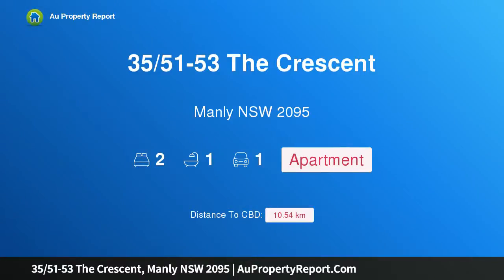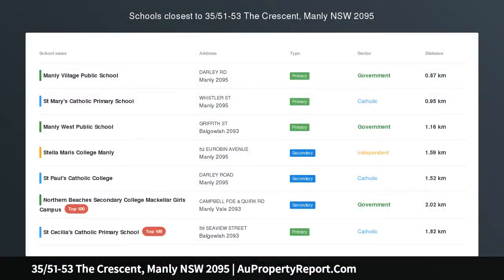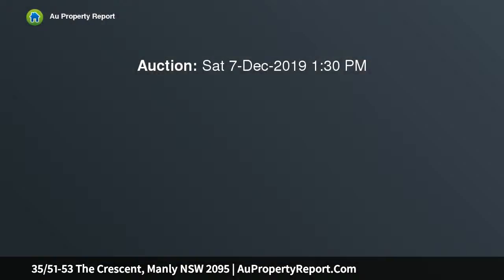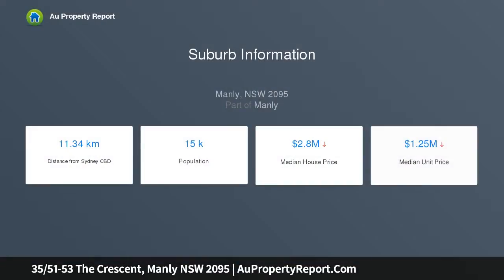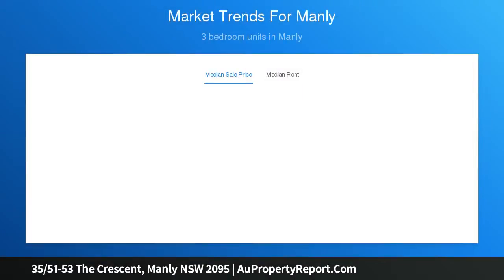35/51-53 The Crescent, Manly NSW 2095 | AuPropertyReport.Com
35/51-53 The Crescent, Manly NSW 2095
Property Type: apartment
Bedrooms: 2
Bathrooms: 2
Car Space: 1
Prestige harbourfront